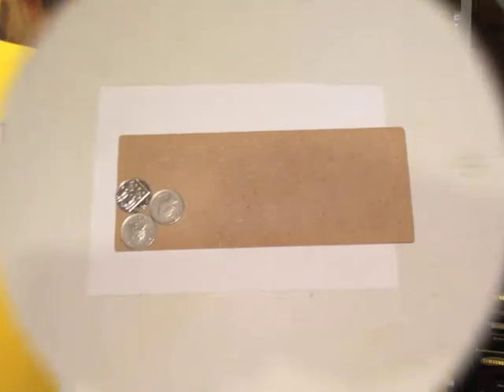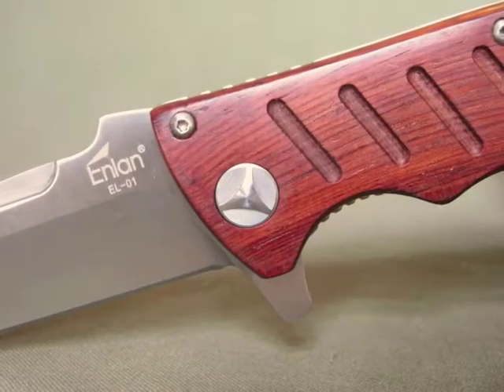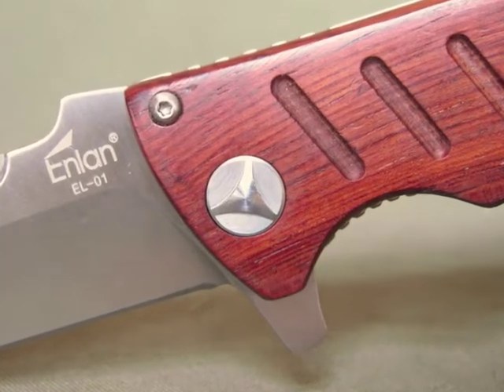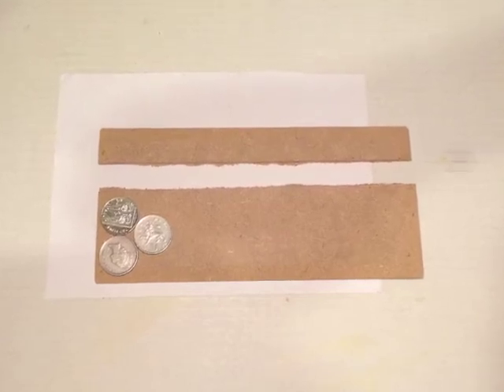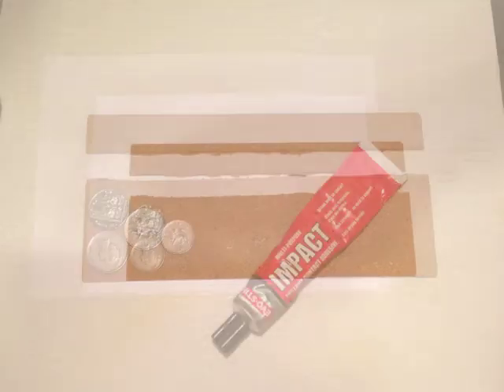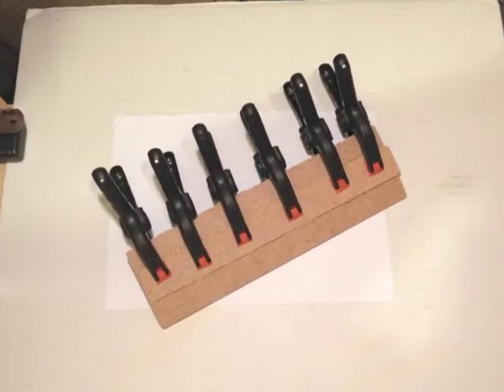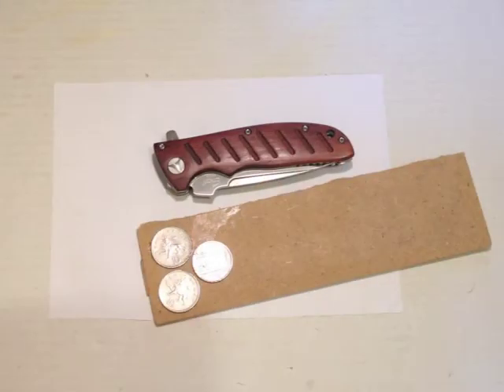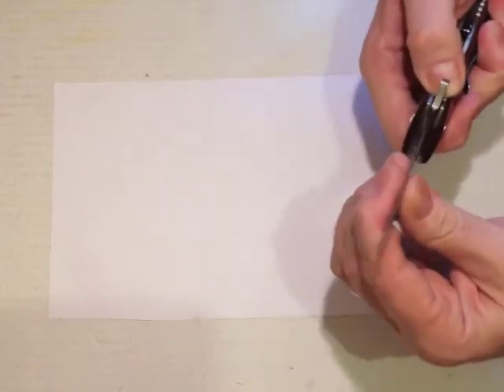Tool time...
It's time for a tool!